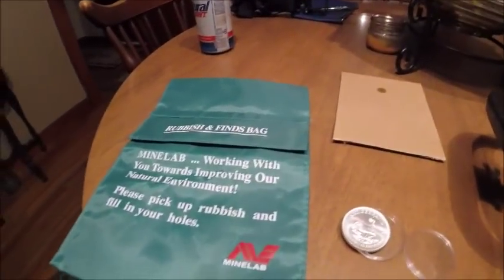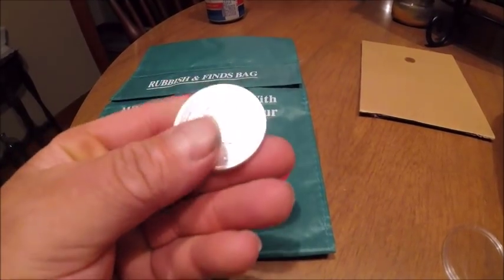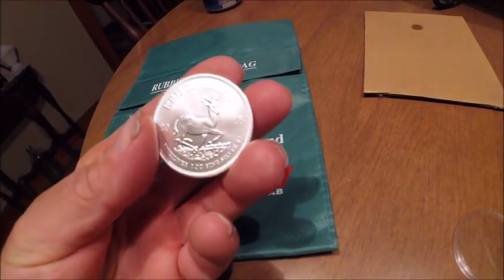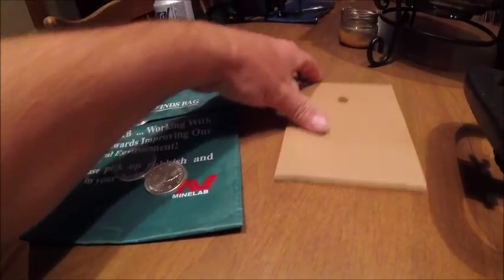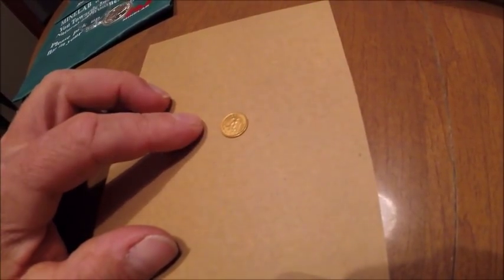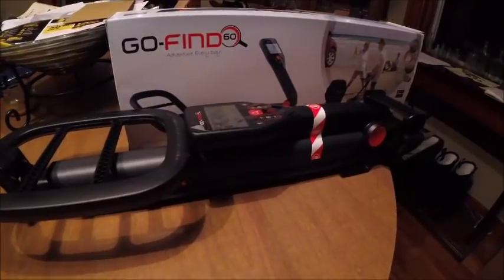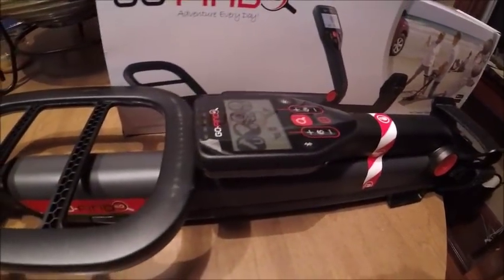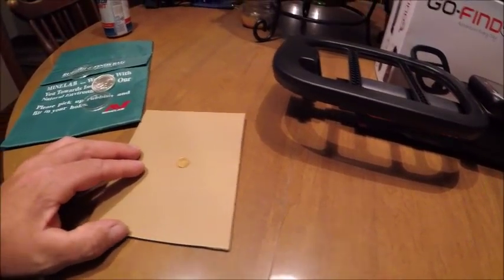Beach Metal Detecting Crazy Gold Silver Metal detector Giveaway!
metal detecting new Hampshire and maine ocean beaches with metal detectors finding lost gold and silver rings and coins
ENTRIES TAKEN TILL 8PM OCT 30
DRAWING 8PM OCT 31ST